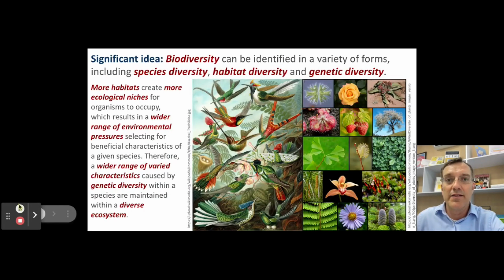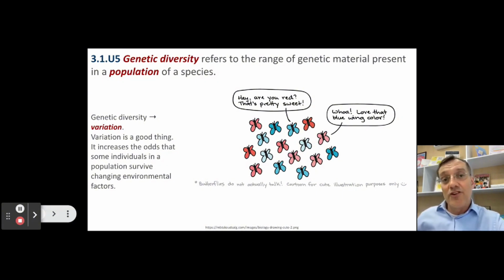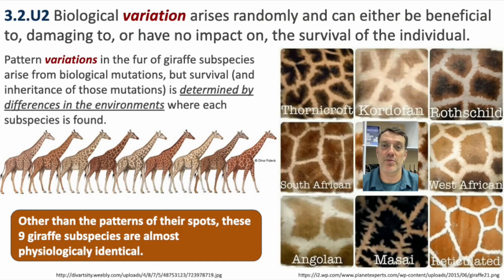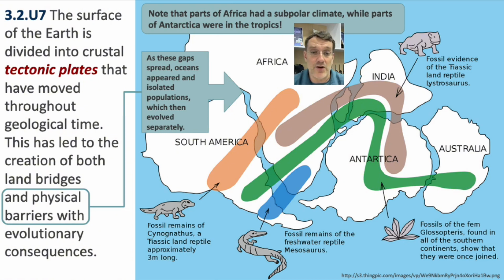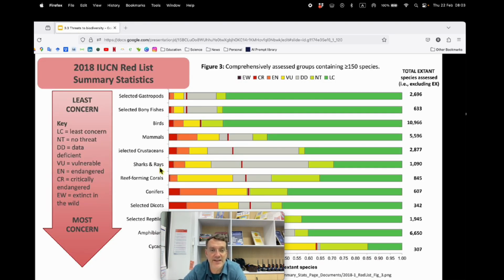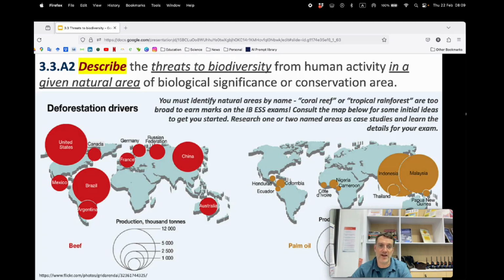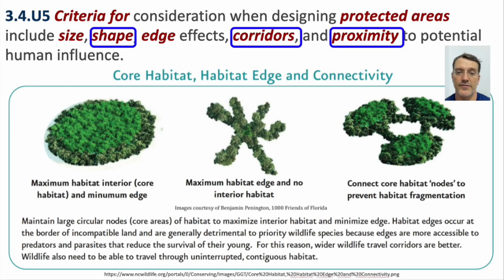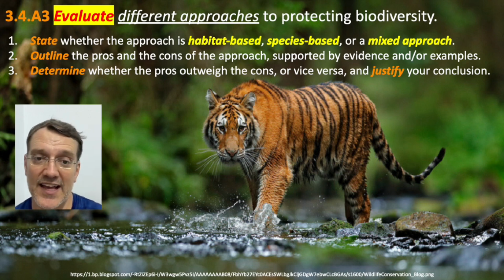IB ESS topic 3 Biodiversity and conservation Exam Revision - 3.1, 3.2, 3.3 and 3.4 (2017 syllabus)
Recommended ESS resources:
I personally own both the Pearson ESS textbook and the Oxford ESS textbook. My current classes use the Pearson text.